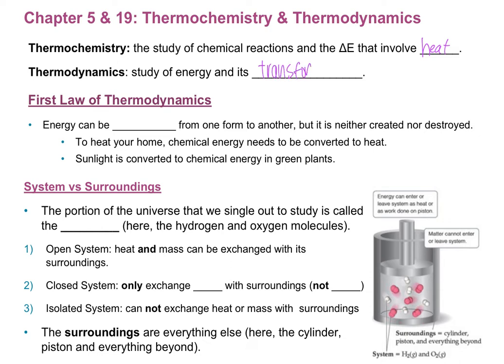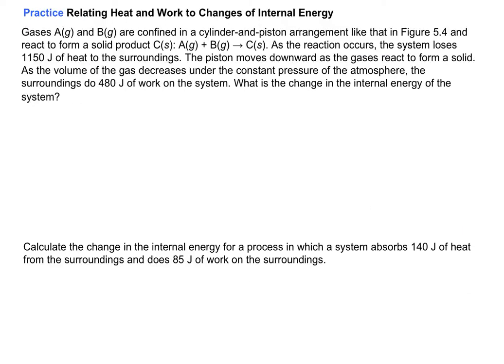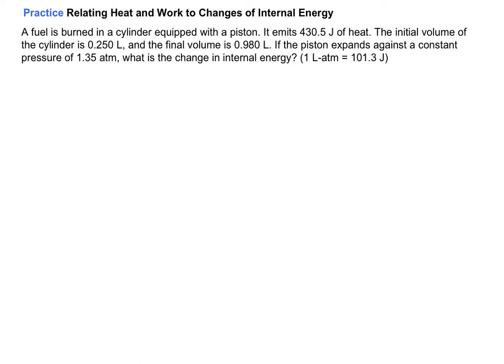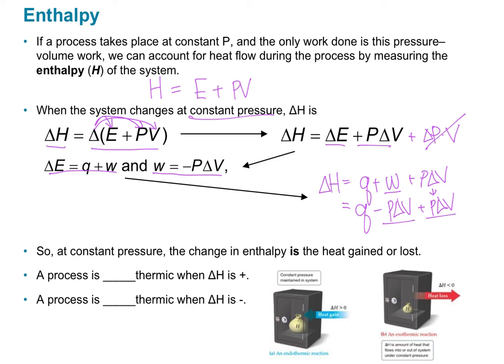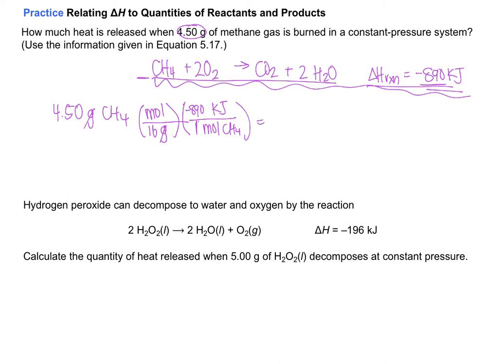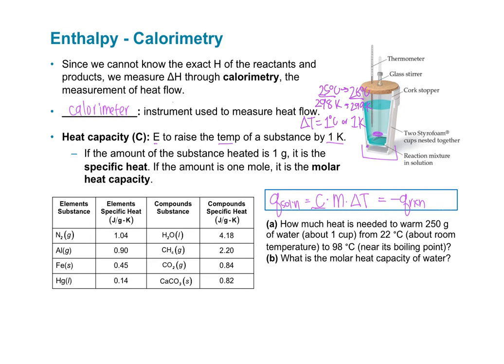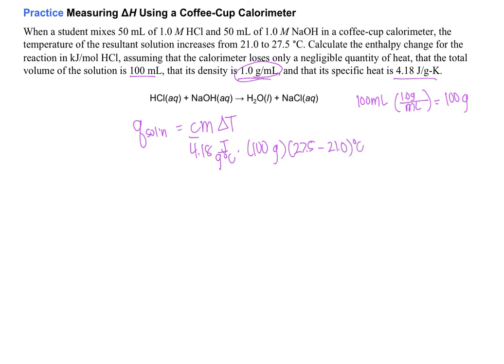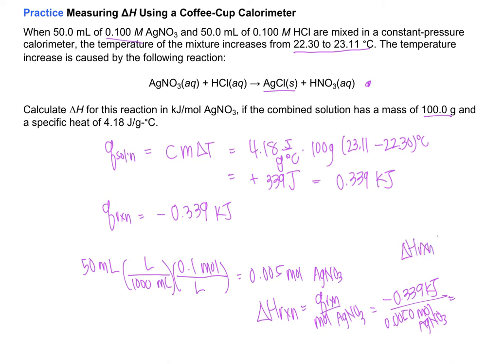Chapter 5 1 5 5 Enthalpy